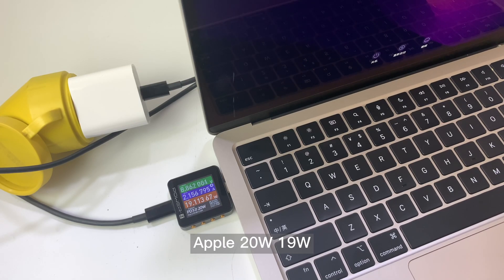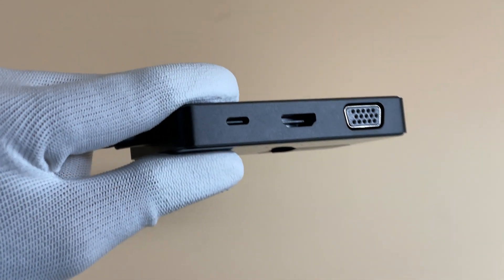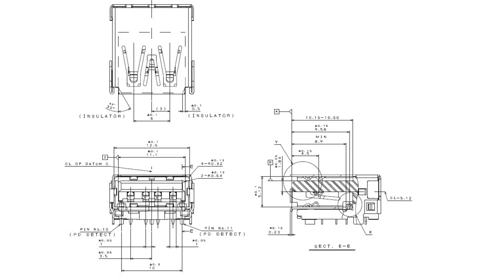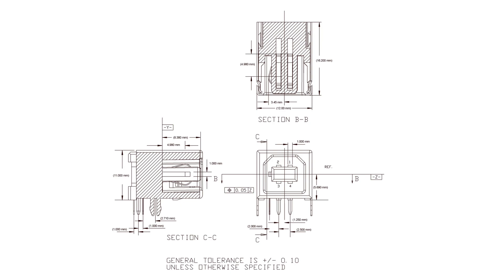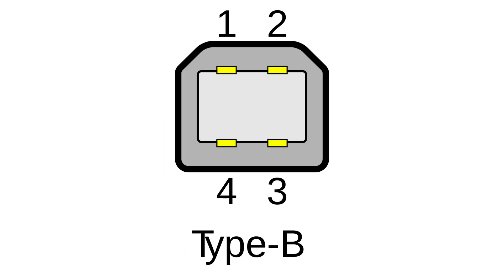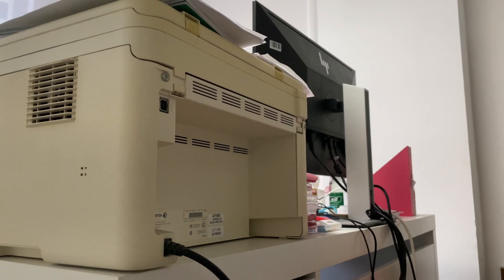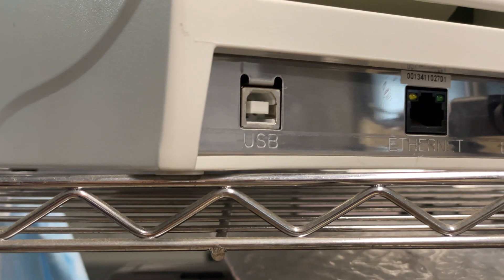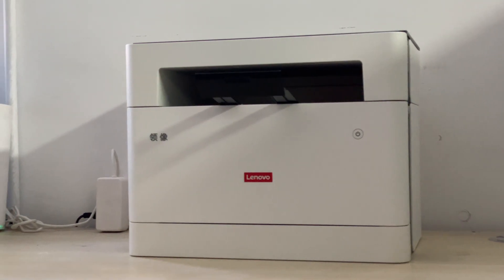What's USB Type-B Connector? | Introduction and Explained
Introduction
In the past videos, we took apart lots of USB-A and USB-C chargers, but it seems like we've never talked about the USB-B connector.
What it looks like, and how we can use it. Let's talk about it today.